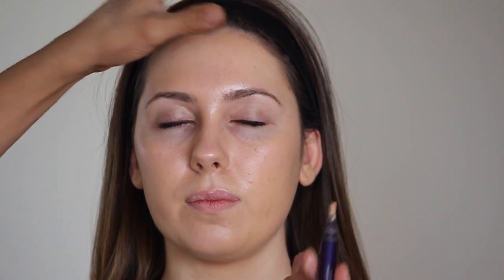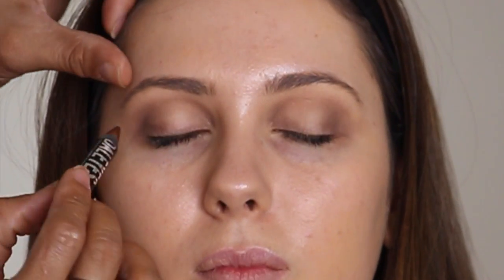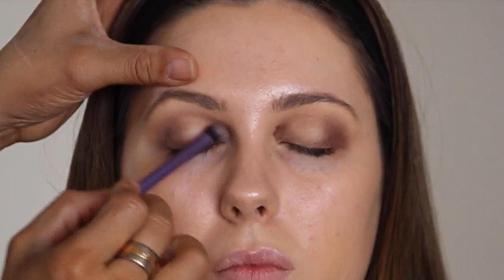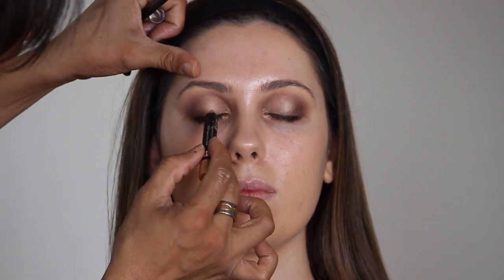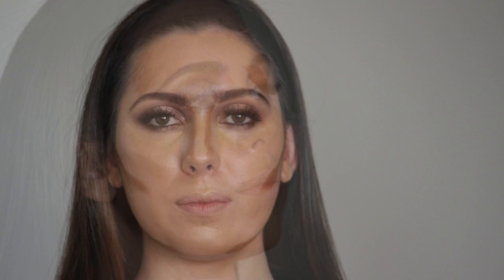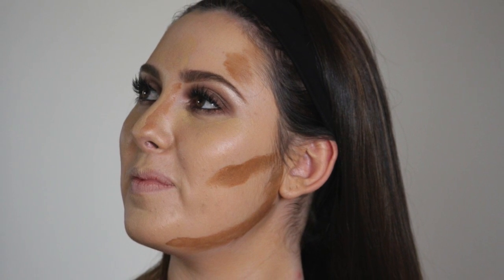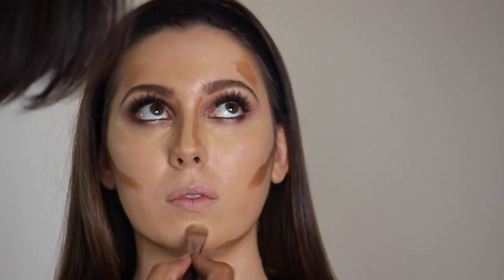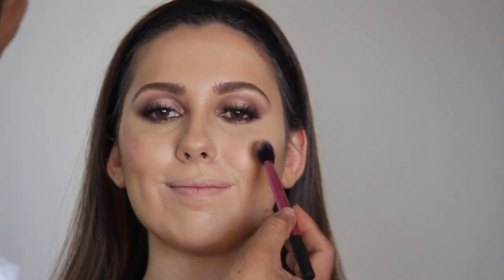My Spotlight Smokey Eyes & Contour Makeup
My Spotlight & Contour Makeup

PRIMER

Laure Mercier                Foundation Primer - Radiance

FOUNDATION

Nars Sheer Glow          Punjab  ( Mecca Cosmetica )
By Terry                        Concealer #3
Mac                              Prep + Prime Finishing Powder Pressed

EYES

Mac                             Mulch Eye Shadow    ( Mac Cosmetics )
Rimmel                       EyeShadow Crayon - Bad Girl Bronze
Rimmel                       EyeShadow Crayon - 002 Bulletproof Beige
Belavance Mascara    Waterproof  - Black
Mac Blacktrack           This only use on Lash strip to hide the band

CONTOURING

Tom Ford                     Shade & Illuminate   -  One Intensity 01
Mac                             To high-lite I use NC 30 for natural affect
Melli Cosmetics           Blush -  Sweet Cheeks

LIPS

Hourglass                   Lip Oil -  I use this to prep lips
Nars                           Lip liner -  Walkyrie
Tom Ford                   Lipstick  -  Blush De Nude
Tom Ford                   Lip Lacquer -  Pink Lust